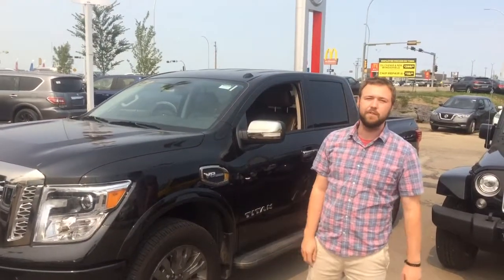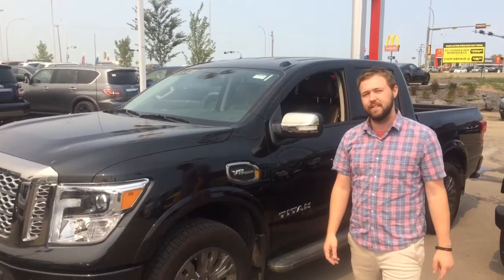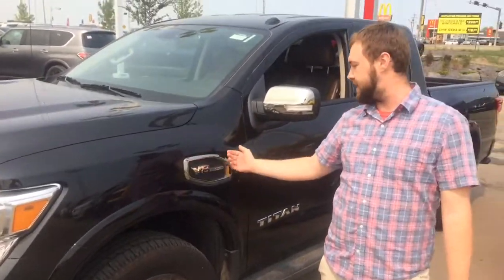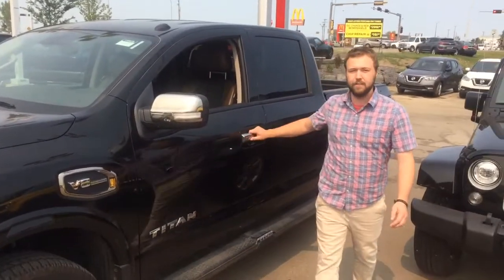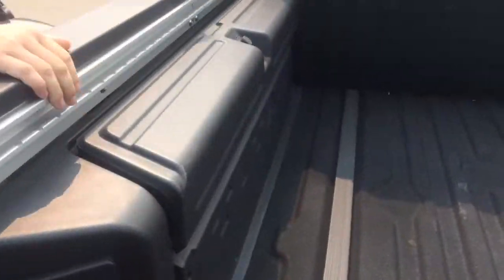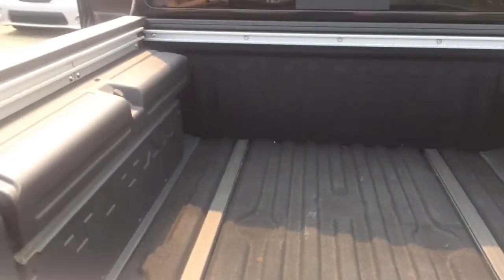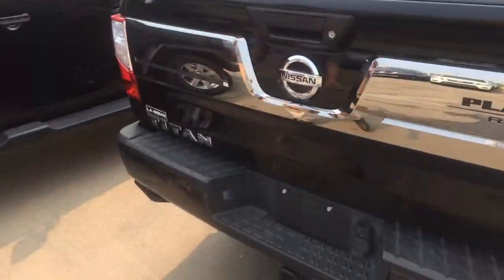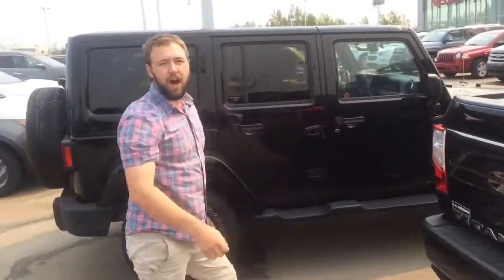A titan for Landyn